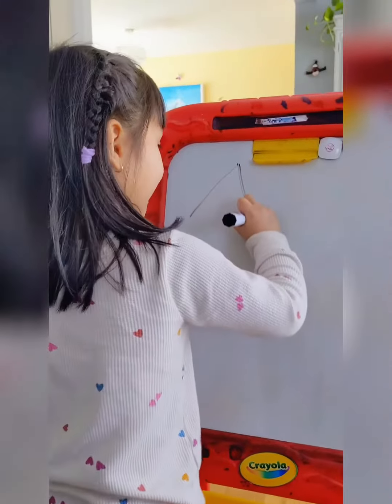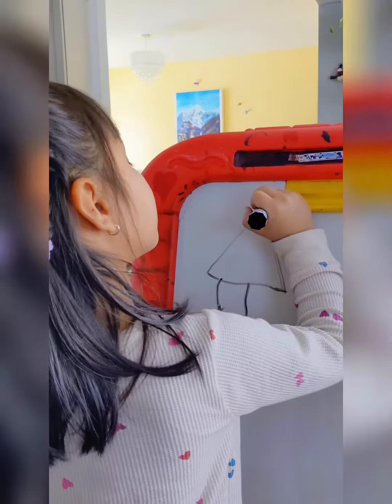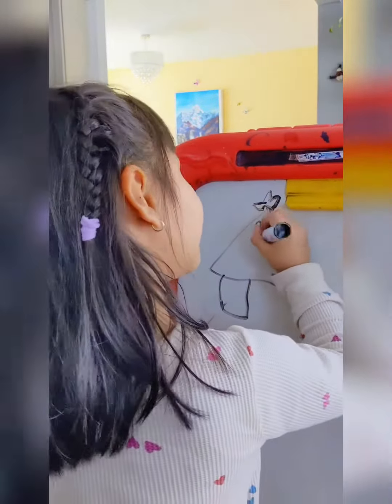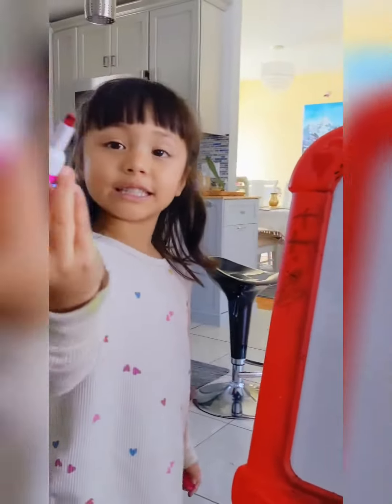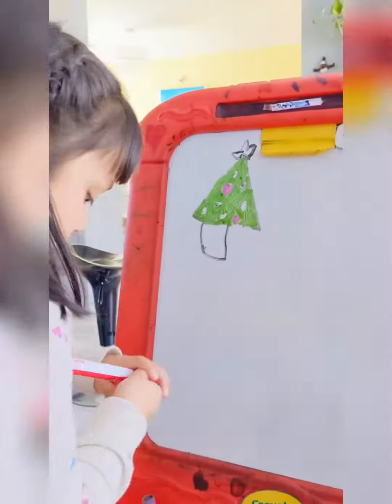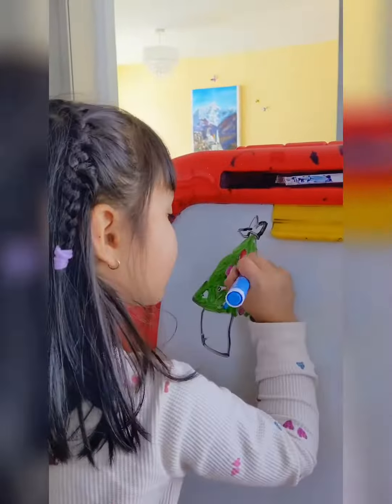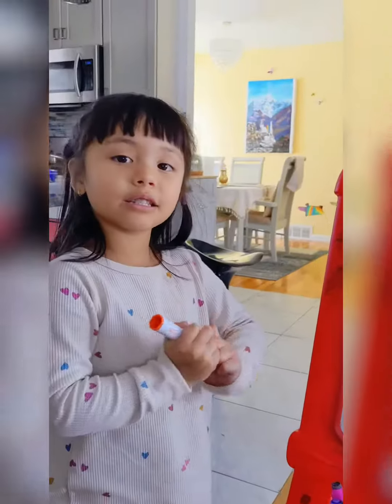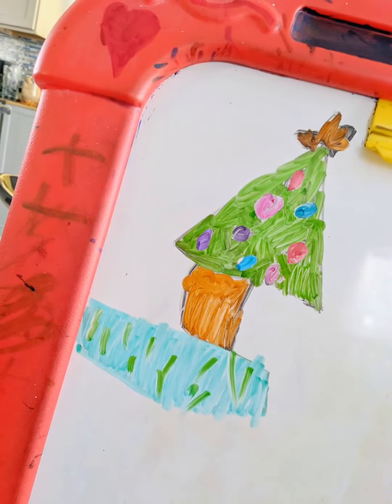She teaches drawings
Her artistic abilities are truly remarkable. Her talent for drawing is awe-inspiring.